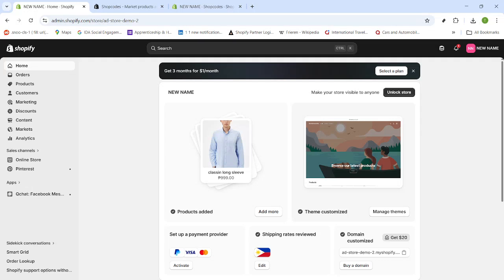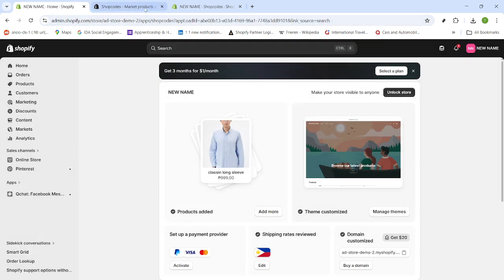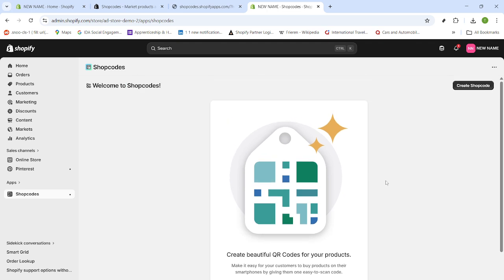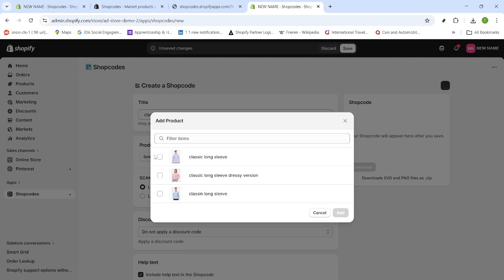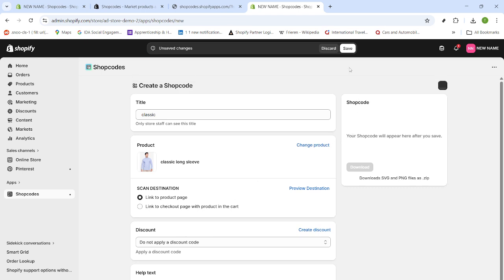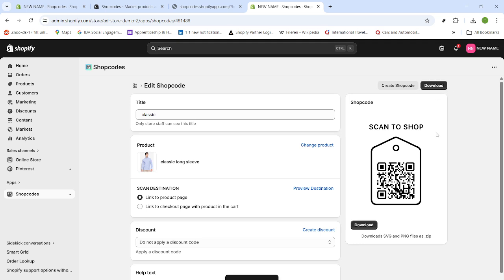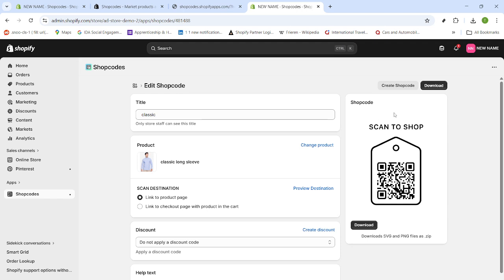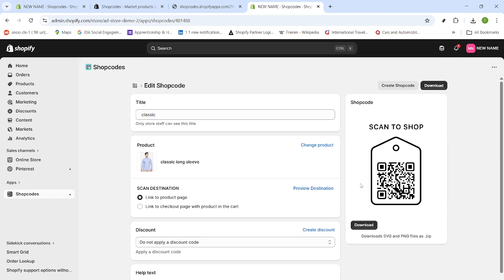How To Easily Create QR Codes For Your Shopify Products (Full Guide 2026)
In this video, we discuss how to easily create QR codes for your Shopify products to seamlessly bridge offline to online sales. Knowing how to generate QR code Shopify assets is perfect for product packaging marketing and physical retail marketing. Watch this Shopify tutorial to master omnichannel ecommerce and retail technology tools.

00:00 Intro
00:12 Navigate to Shopify Admin
00:20 Locate Shopcodes App
00:30 Install Shopcodes App
00:37 Grant App Permissions
00:44 Open Shopcodes App
00:54 Enter QR Code Title
01:05 Select Linked Product
01:20 Configure Scan Behavior
01:40 Add Custom Help Text
01:59 Save and Review QR Code
02:11 Edit QR Code Settings
02:26 QR Code Best Practices